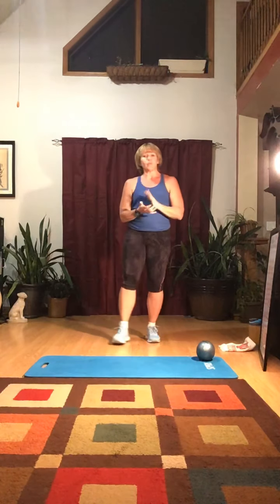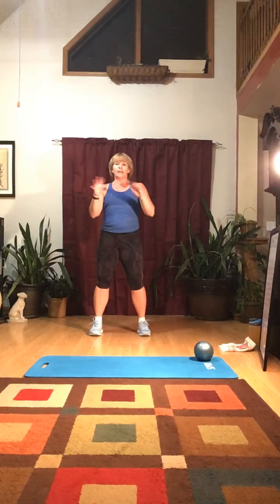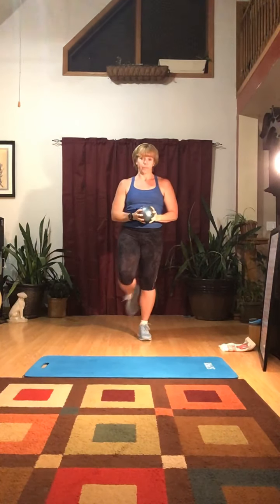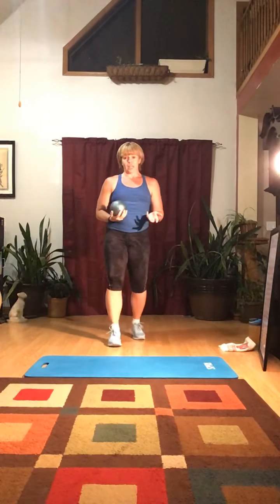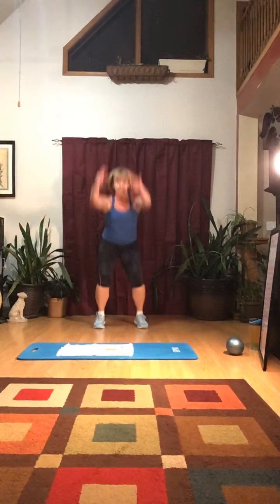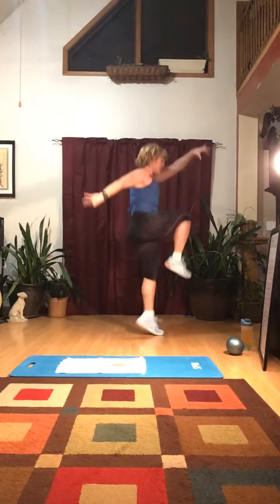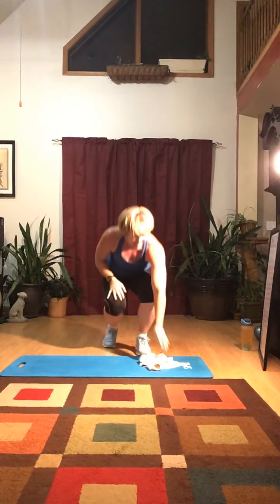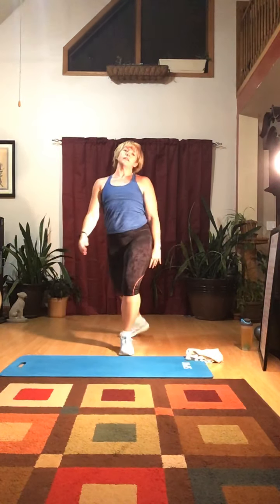Running Drills to Train for a 5K or 1/2 Marathon with Jen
This video goes over strength, balance, flexibility and power exercises to help improve your ability to train for better running or walking. You will need a mat, a small medicine ball &/or a tennis ball. Have fun!